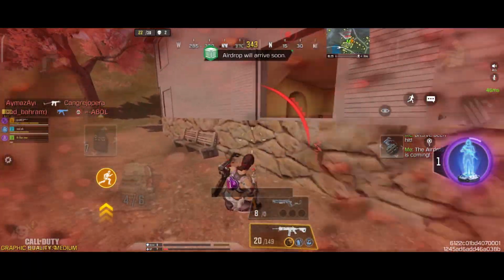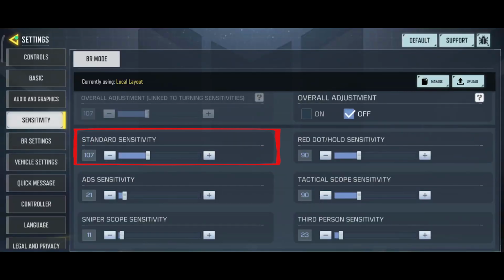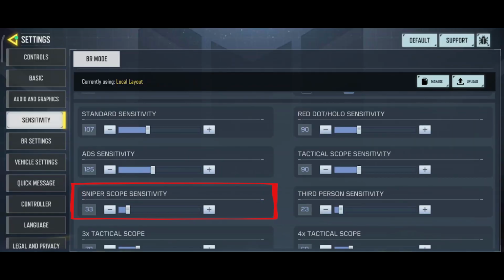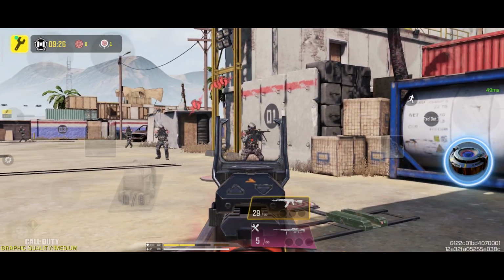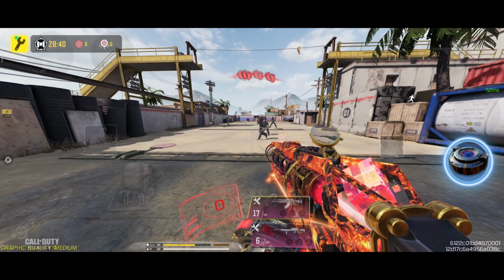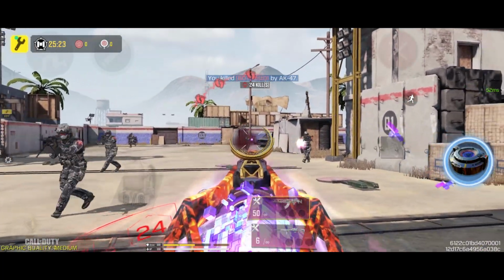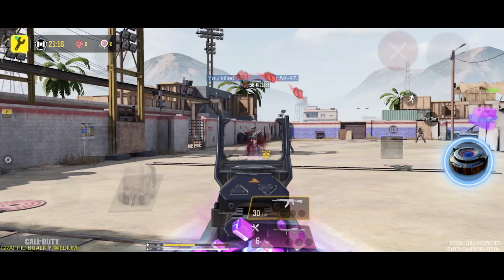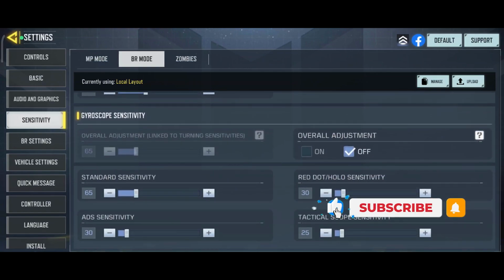Pro Tips and Techniques for Game Optimization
Welcome to my comprehensive guide on sensitivity settings in Call of Duty Mobile! In this video, I delve into the intricacies of optimizing your gameplay through precise sensitivity adjustments. Discover pro tips and techniques that will take your gaming experience to the next level.

From understanding the importance of graphics settings to harnessing the power of the 'fixed speed' option in rotation mode, I'll walk you through step-by-step instructions to fine-tune your sensitivity. Whether you're a seasoned player looking to enhance your skills or a beginner seeking guidance, this video has got you covered.

Follow along as I demonstrate how to set your standard sensitivity with accuracy, allowing for improved aim and precision in the game. These expert tricks and techniques are guaranteed to give you a competitive edge.

Get ready to maximize your performance in Call of Duty Mobile!

👇Video sensitivity topics👇
0:00 The trick of pro players
1:00 FIXED SPEED
1:38 STANDARD SENSITIVITY
2:14 ADS SENSITIVITY
3:08 SNIPER SCOPE SENSITIVITY
4:20 RED DOT/HOLO SENSITIVITY
5:38 THIRD PERSON SENSITIVITY
7:03 FIRING STANDARD SENSITIVITY
8:14 FIRING ADS SENSITIVITY
9:32 FIRING SNIPER SCOPE SENSITIVITY
10:20 FIRING RED DOT/HOLO SENSITIVITY
11:20 FIRING THIRD PERSON SENSITIVITY
12:18 final word